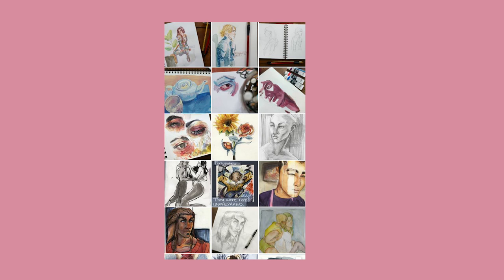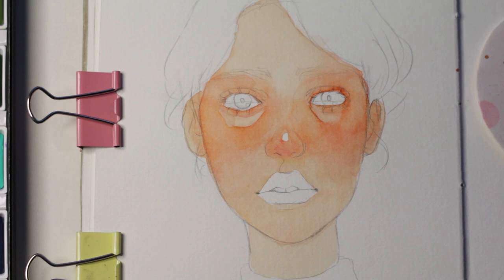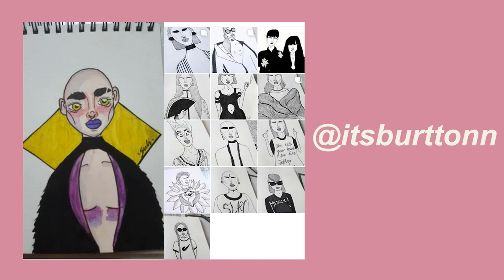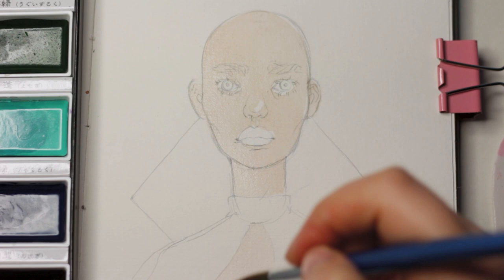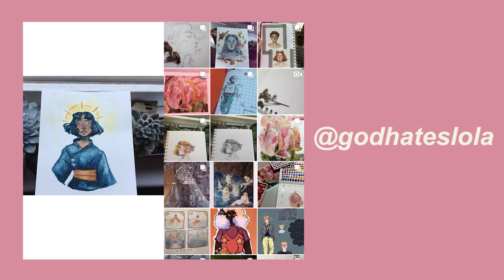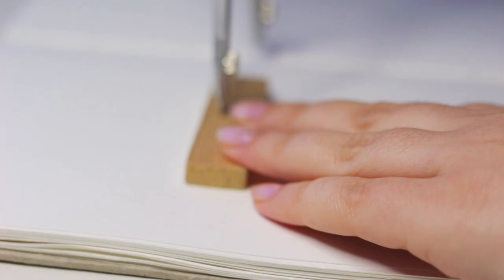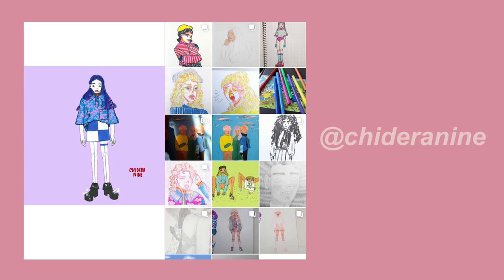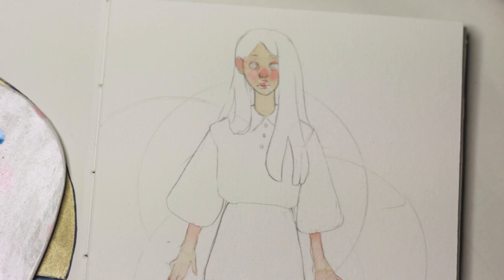I REDRAW MY FOLLOWERS' ART // KURETAKE GANSAI TAMBI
I think I forgot to thank the people that sent me their own art! THANK YOU SUPER MUCH!

Show some love to them!

DIY SKETCHBOOK MADE WITH ARTEZA WATERCOLOR PAPER

PILOT PENMANSHIP WITH PILOT BLACK INK

SAKURA FELT TIP BRUSH PEN

♥~♥~♥~♥~SOCIALS~♥~♥~♥~♥

- canon eos 700d + 18 55 stm

To film my videos from above I've built a wooden structure.
For the editing I use adobe premiere pro.

♥~♥~♥~♥~MUSIC~♥~♥~♥~♥

Tucson from the youtube library